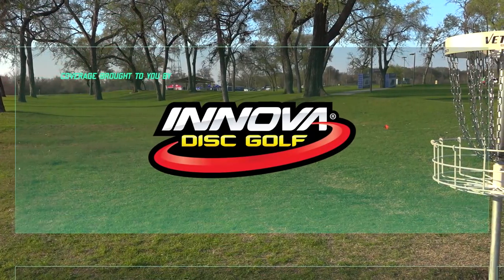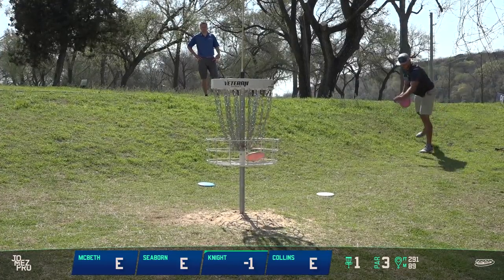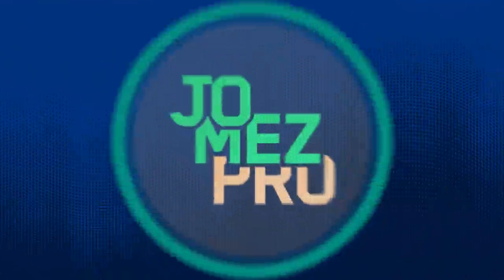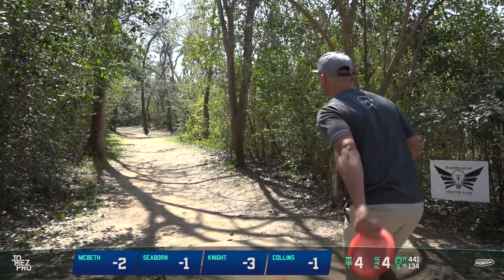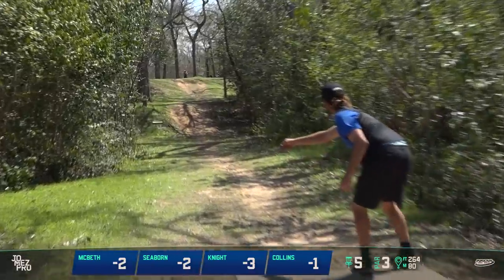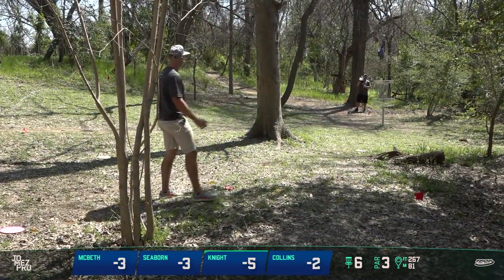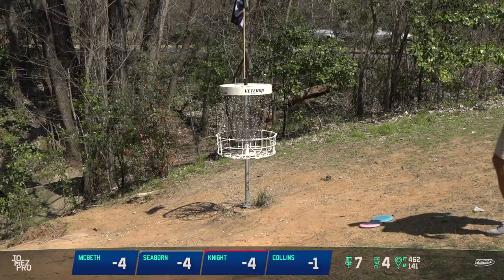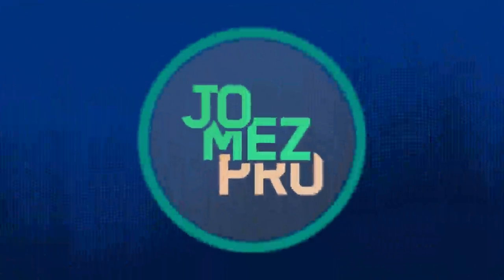2018 Waco Charity Open | Rd1, F9, MPO | McBeth, Seaborn, Knight, Collins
Jomez Productions in association with Innova Champion Discs and the Disc Golf Pro Tour presents First Round MPO Feature Card coverage of the 2018 Waco Charity Open presented by Dynamic Discs.

Commentary by Jeremy Koling & Nate Sexton

Featuring:
Paul McBeth
Miles Seaborn
Landon Knight
Addison Collins

Stats provided by UDisc Live